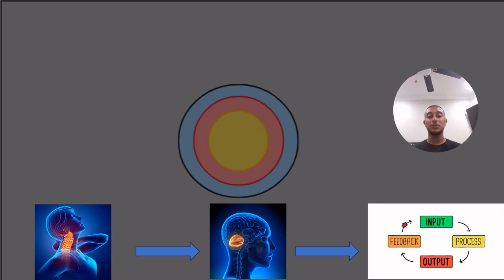Ivan Makkar, Undergraduate Research Award Recipient 2024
Ivan Makkar, esteemed recipient of a 2024 Undergraduate Research Award - NSERC USRA, has demonstrated exceptional dedication and innovation in their field of study.
Project Title: The Effect of Neck Vibration on the Vestibulo-ocular Reflex
Supervisor: Paul Yielder